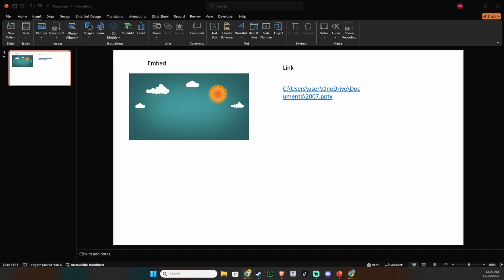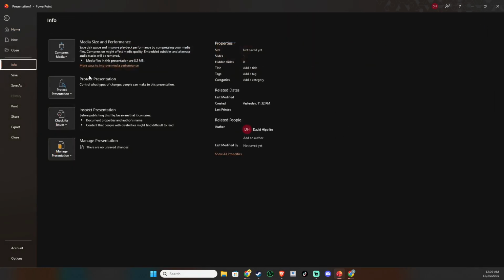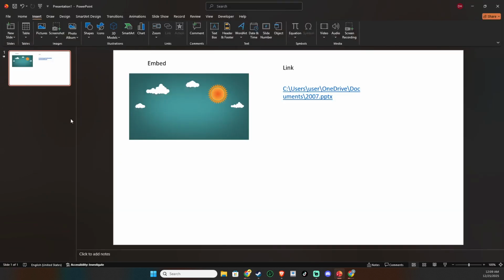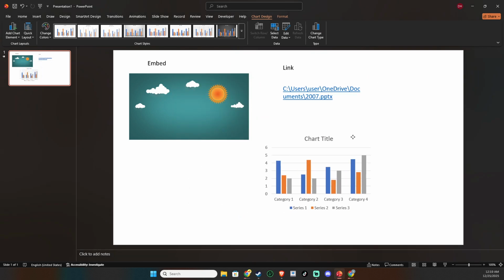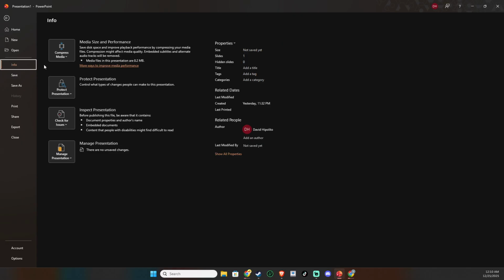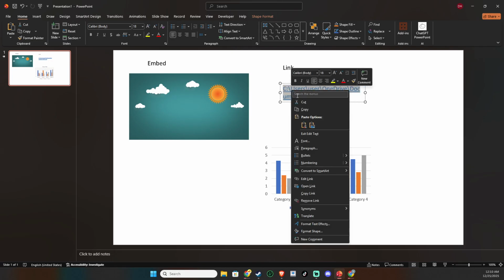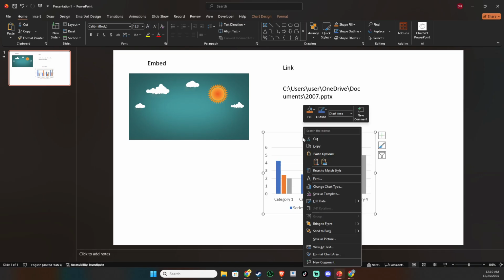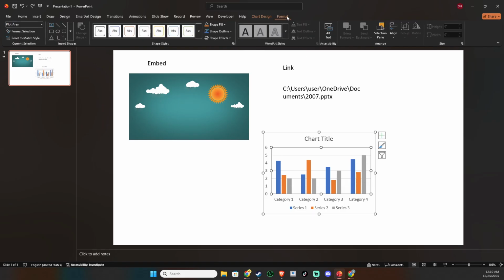How to Update or Break External Links in PowerPoint [2026 Full Guide]